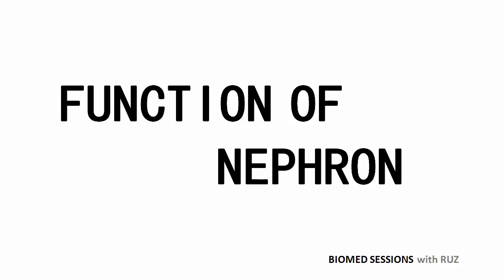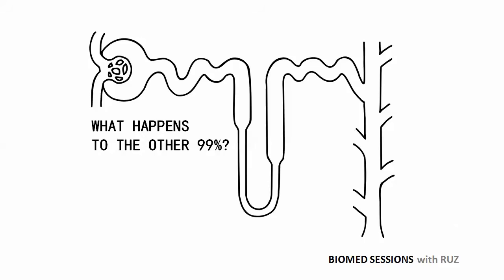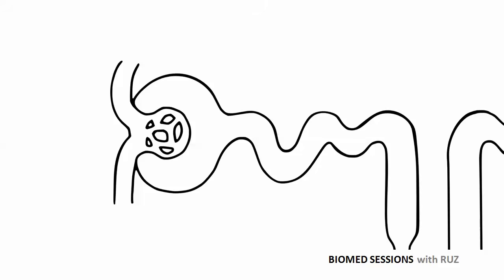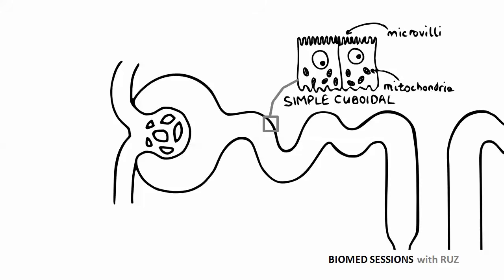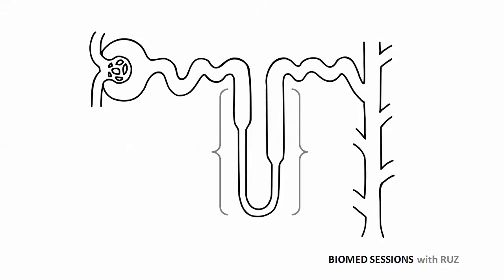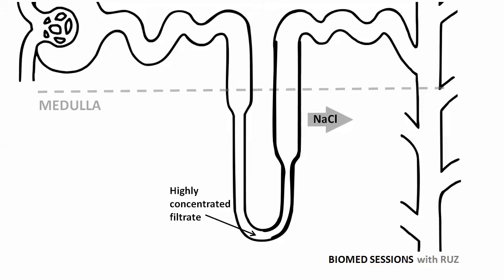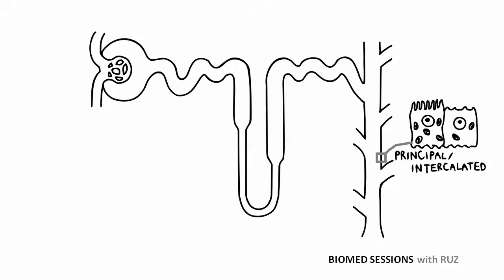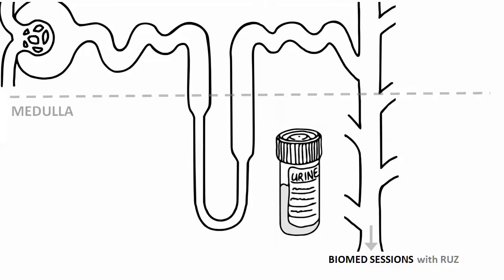FUNCTION OF THE NEPHRON made easy!!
Correction @2:54 - substances actually move from apical to basolateral!

A step-by-step tutorial about the function of the nephron. Includes an overview of filtration, reabsorption, secretion and excretion in the kidneys. Detailed explanation of what happens in the Loop of Henle is included. CLICK HD for better quality ^_^